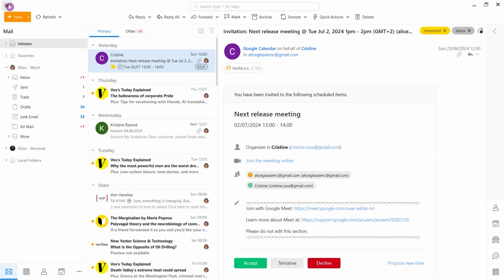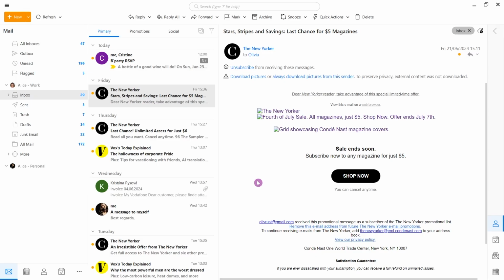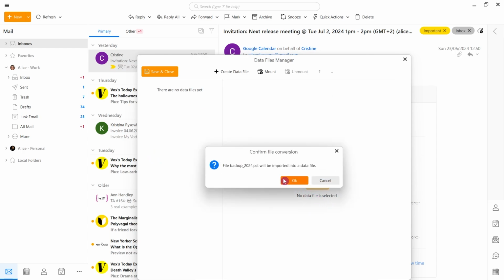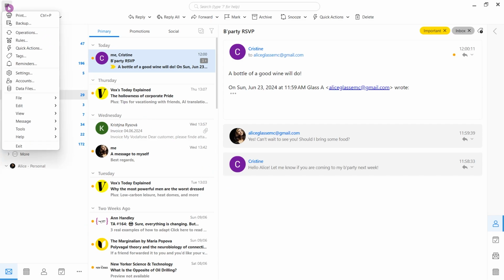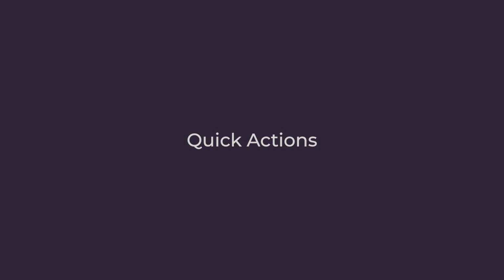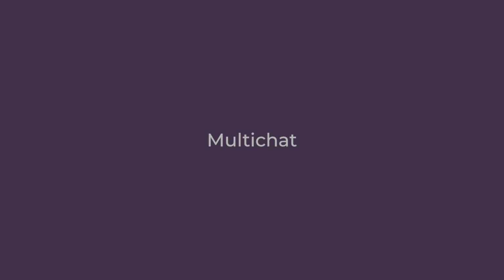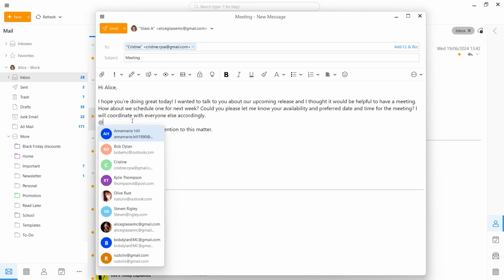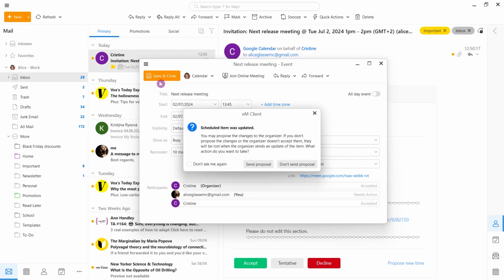What's new in eM Client 10? Feature showcase of AI, Inbox Categories, Quick Actions and more!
eM Client 10 has been released and it's our biggest upgrade yet!